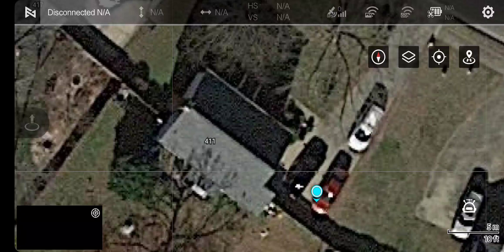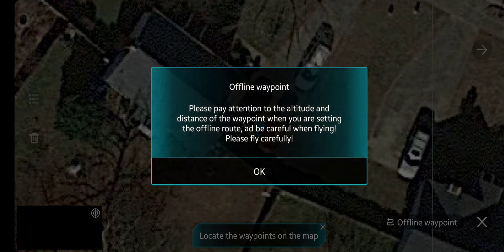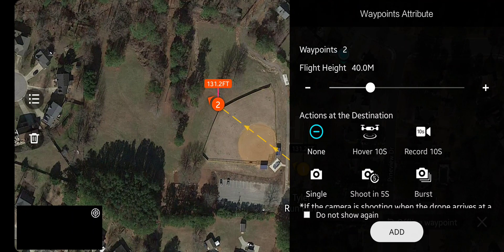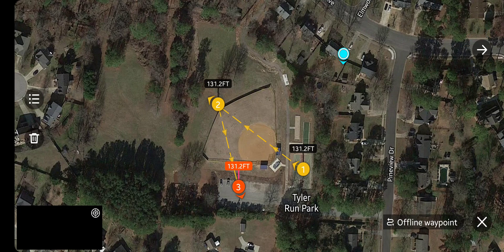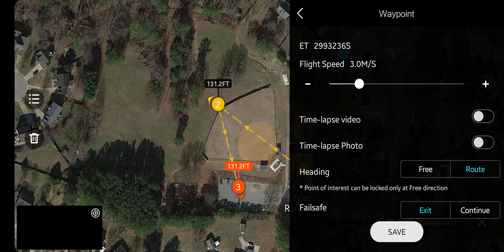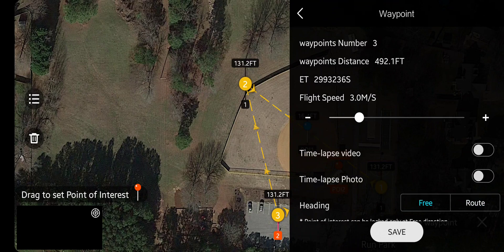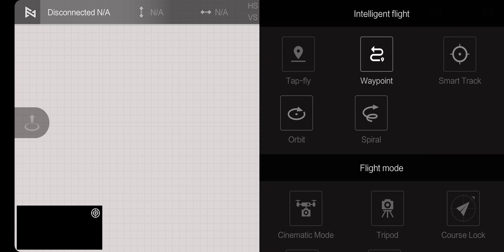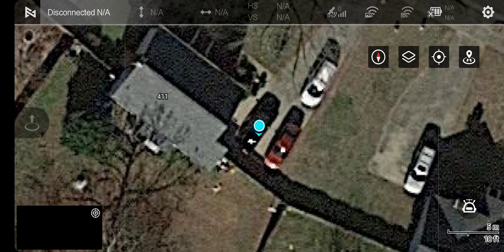Fimi X8 Mini - how to plan flights without drone or controller turned on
Otherwise known as OFFLINE WAYPOINTS. A Full "Litchi" type flight plan you can create anytime and have the drone perform over and over. I learned something new about POI while recording this!